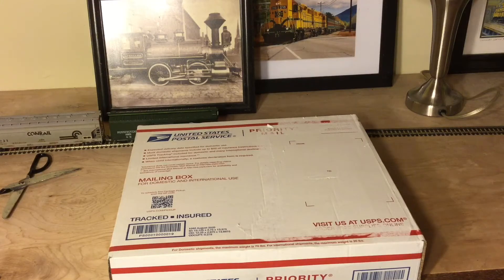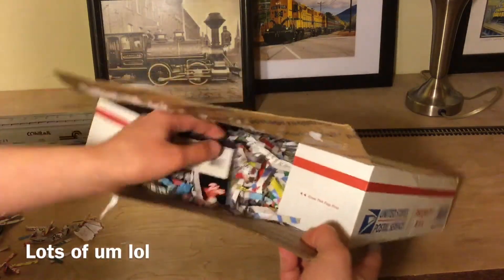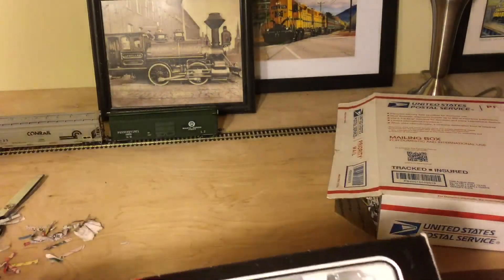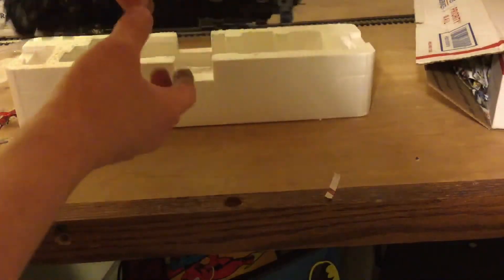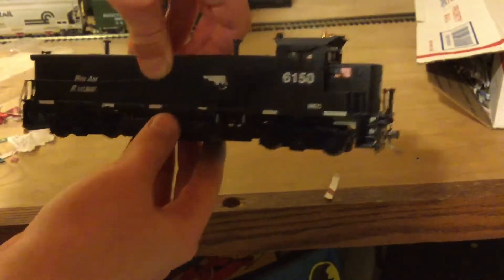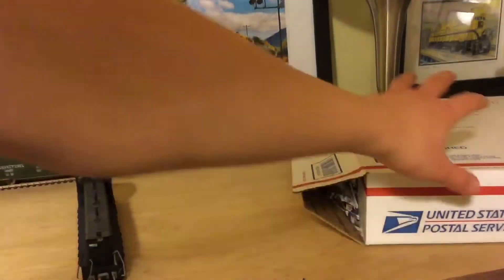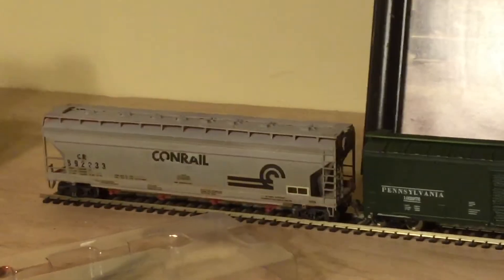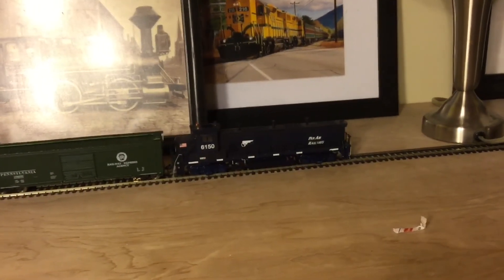unboxing my new pan am genset in ho scale!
47 bucks on eBay lol